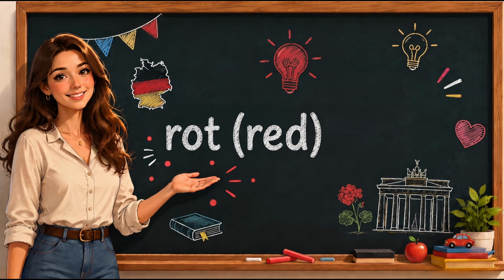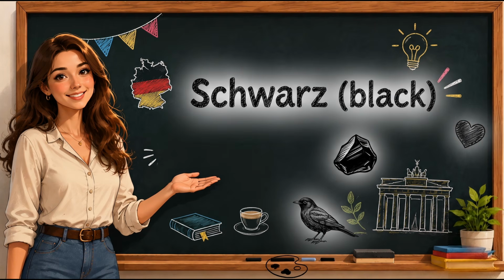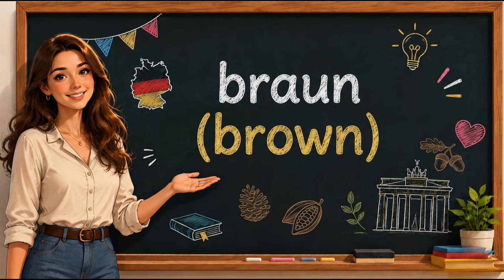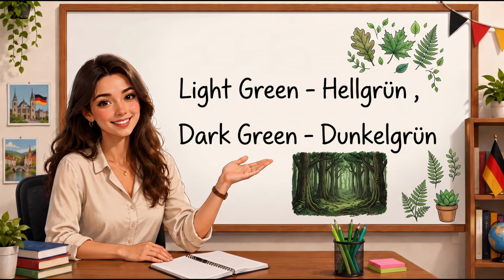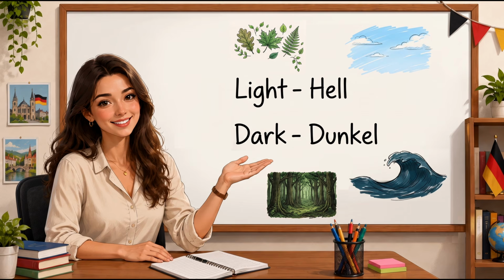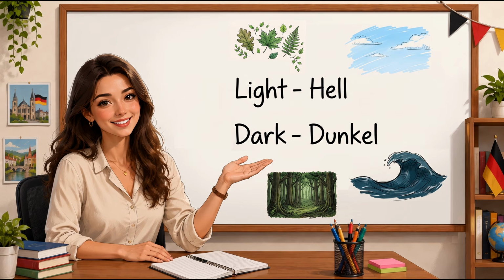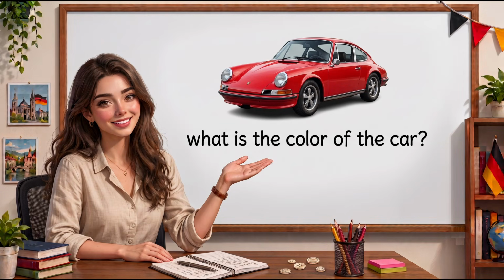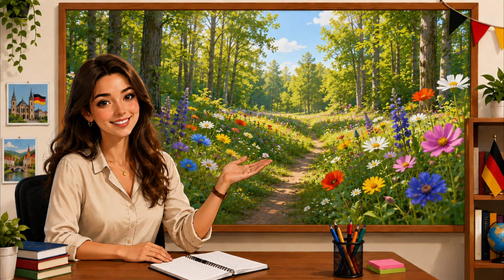🎨 Learn German Colors from Beginner to Advanced | Complete German Color Vocabulary Guide 🇩🇪🌈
Want to master German color names from basic to advanced? In this lesson, you'll learn the most common German colors, light and dark shades, and advanced color vocabulary used by native German speakers.

✅ Basic colors (Rot, Blau, Grün, Gelb, etc.)
✅ Light & dark colors (Hellblau, Dunkelgrün, etc.)
✅ Advanced color names
✅ Correct German pronunciation
✅ Useful examples for daily conversations

Perfect for German learners from A1 to B1 level, travelers, students, and anyone preparing for German exams.

🎯 By the end of this video, you'll confidently identify and describe colors in German like a native speaker.